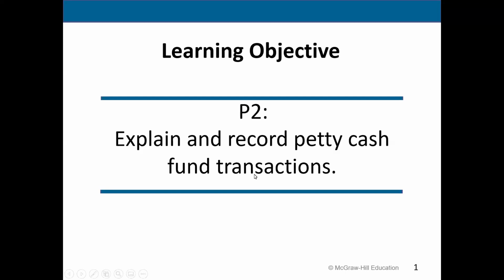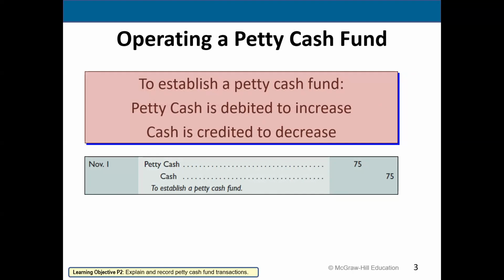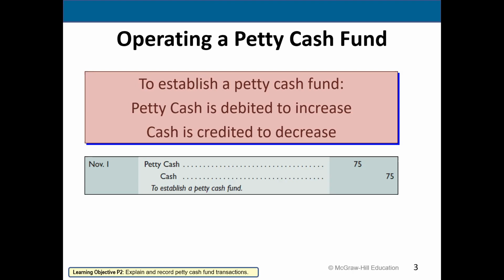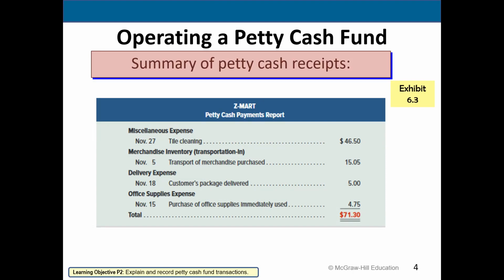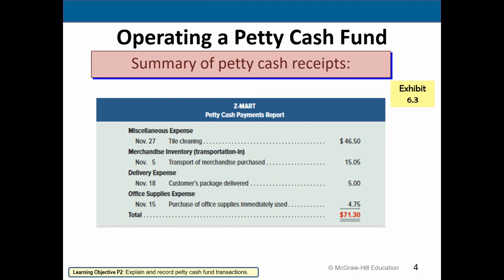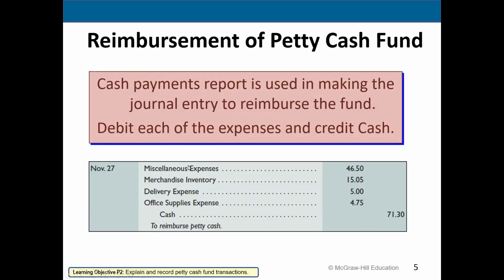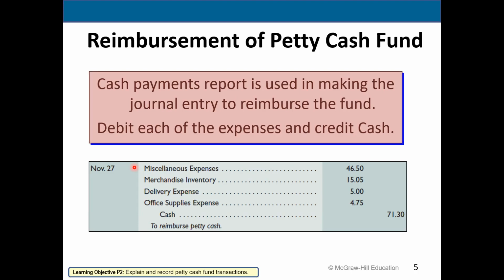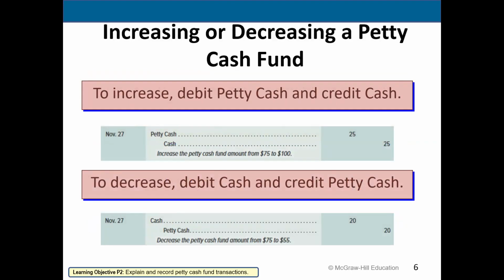Petty Cash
Setting up and reimbursing a petty cash fund.